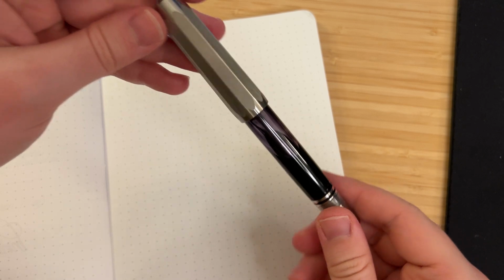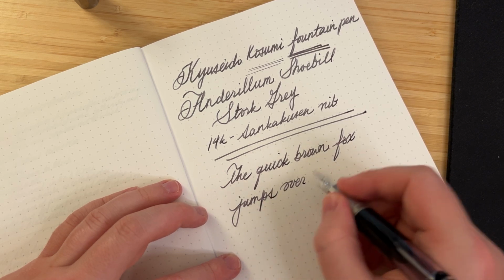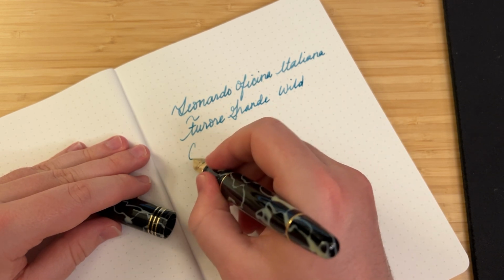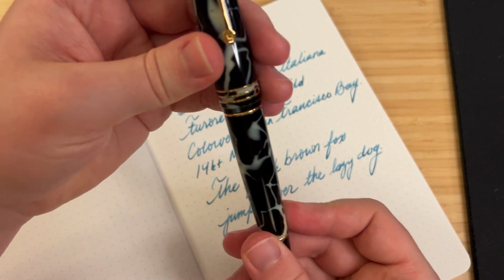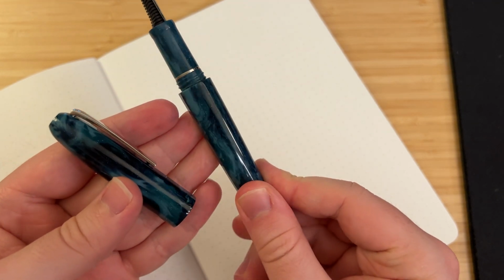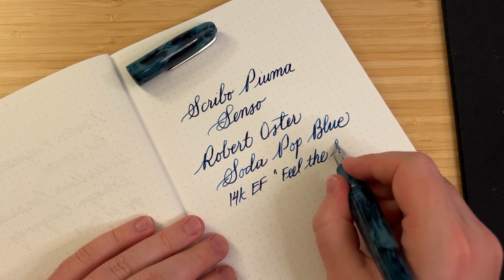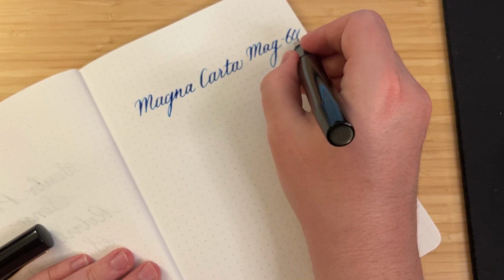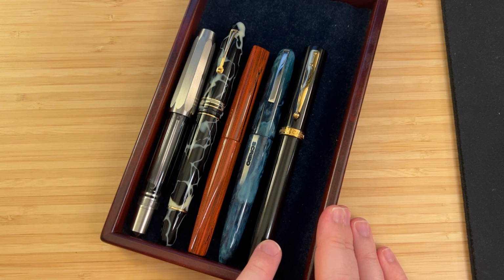My Top 5 Fountain Pens of 2024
These are my top 5 fountain pens of the past year! Have you had any favorites this year? Hope you enjoyed the video!